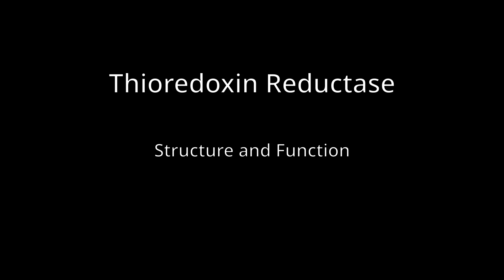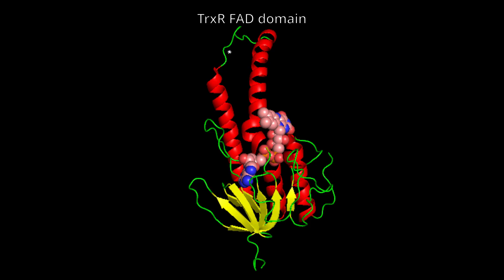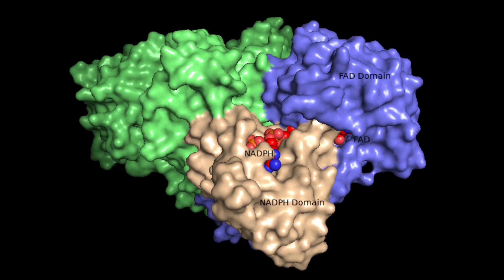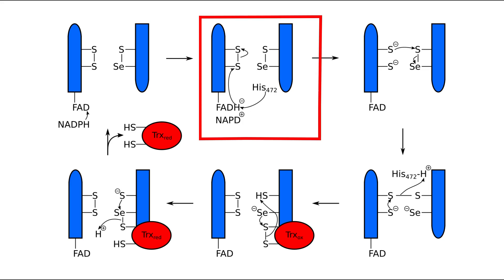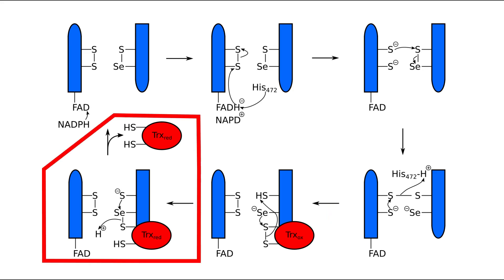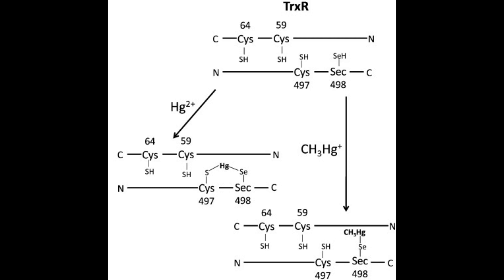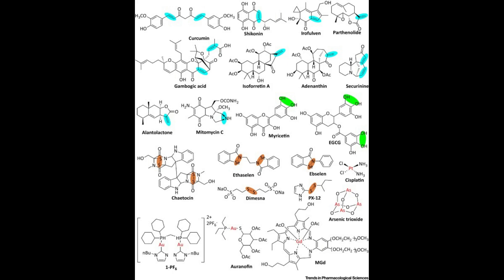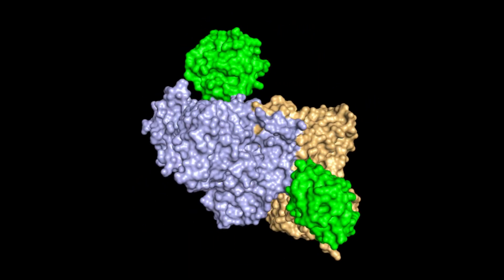Thioredoxin reductase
By: ALAN BOKA